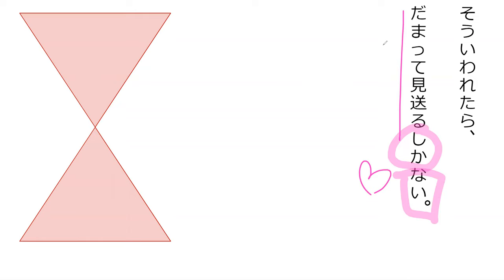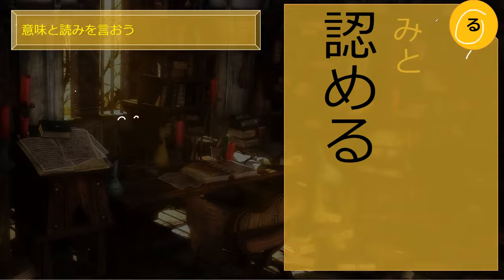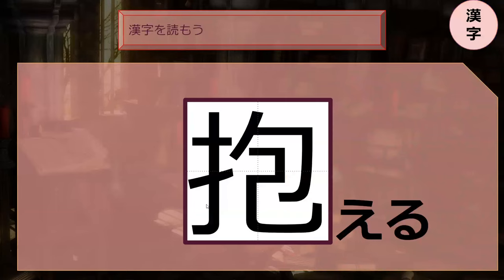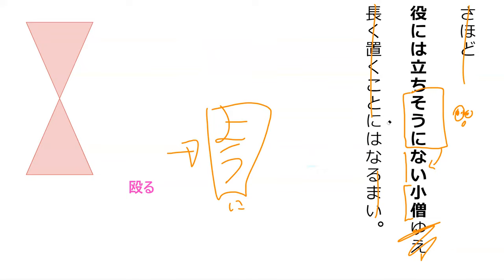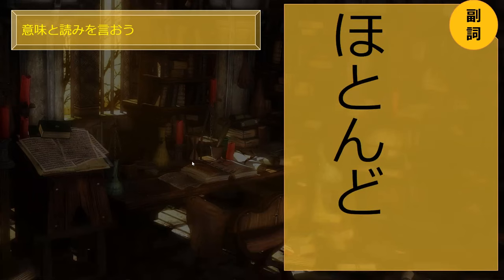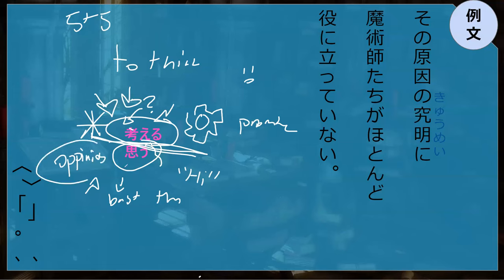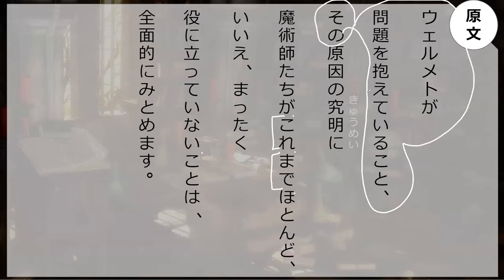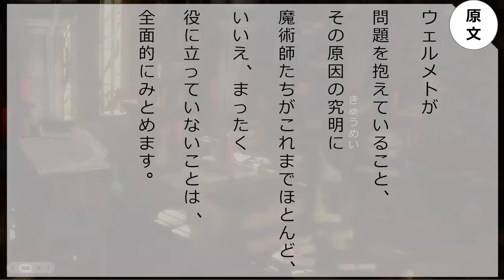Lesson 49B 魔法が消えていく